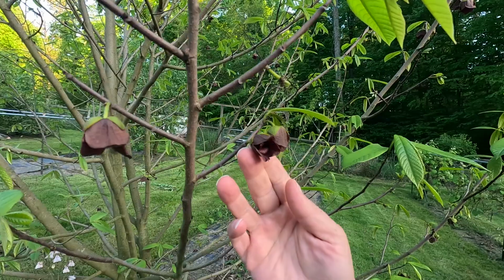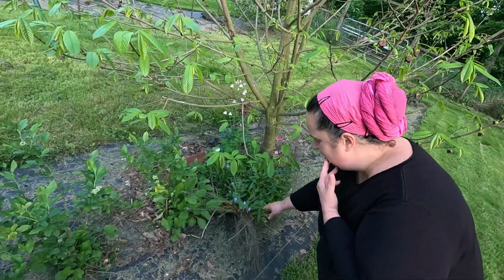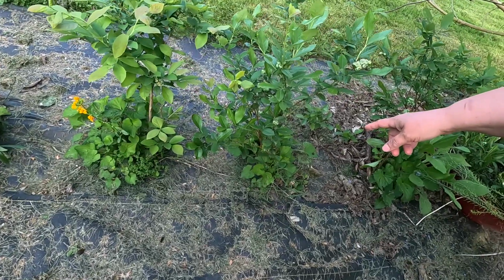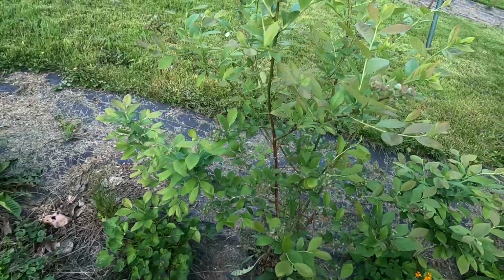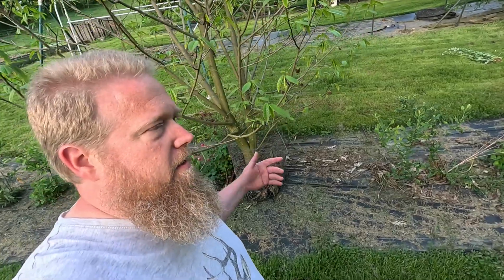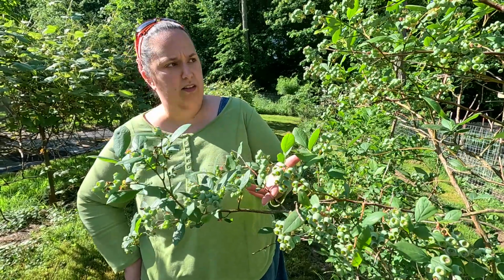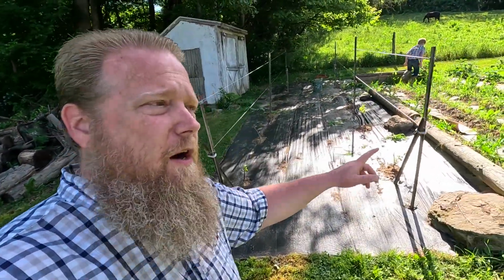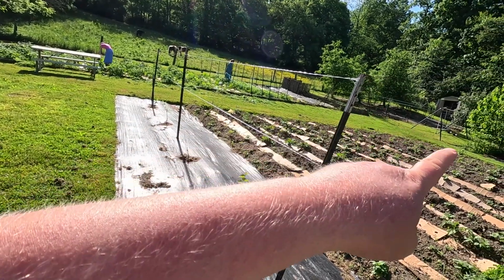NDR Vlog 2 Producing Jams and Jelly, Pawpaw Trees, Blueberry Bushes, Apple Trees, Grape Vines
We discuss possibly producing jams and jelly. We also look over our pawpaw trees and blueberry bushes and discuss some information on apple trees and grape vines.